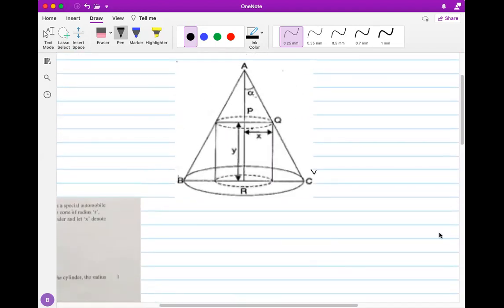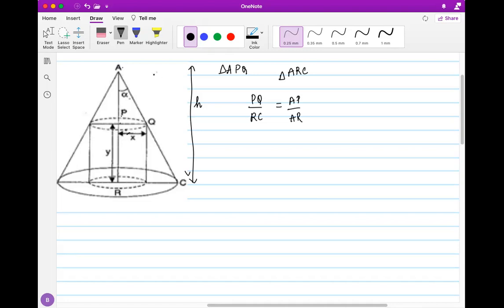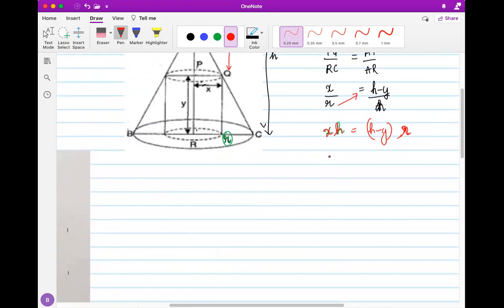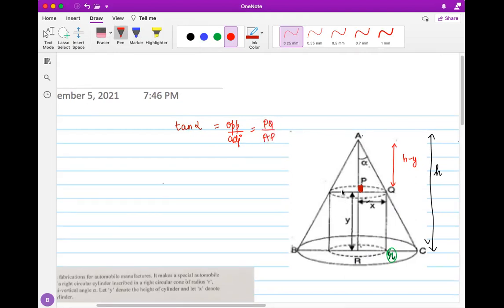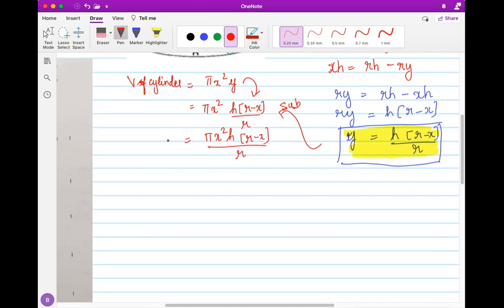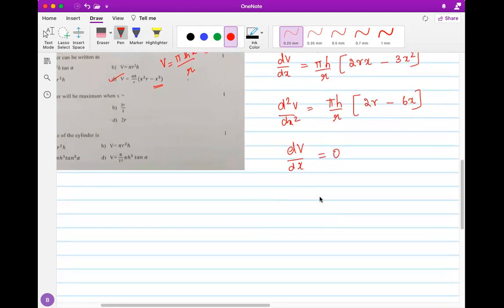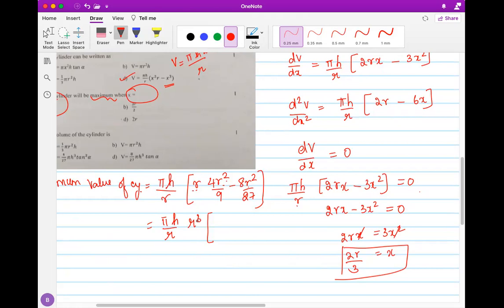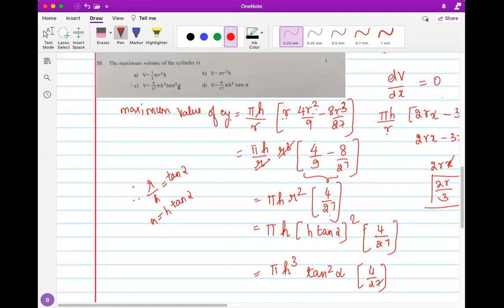APPLICATION OF DERIVATIVES IMPORTANT QUESTIONS